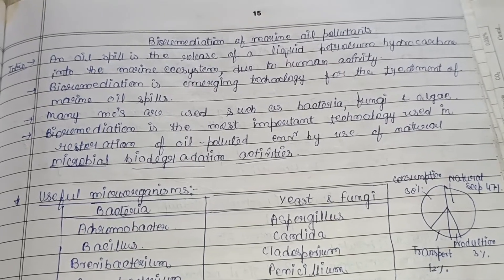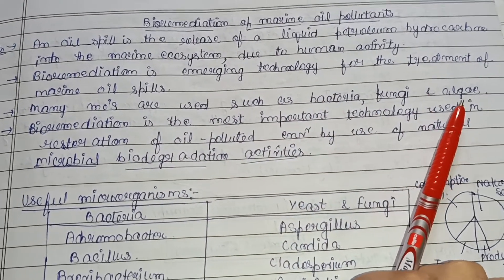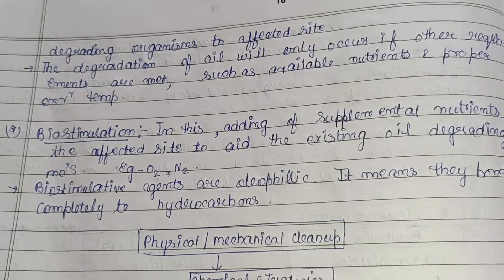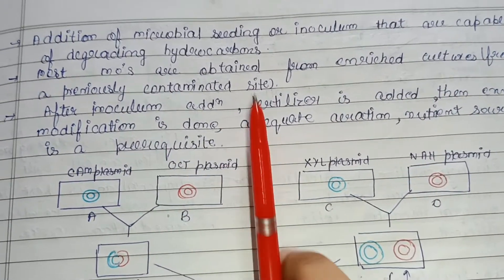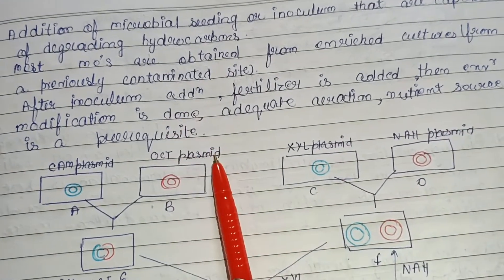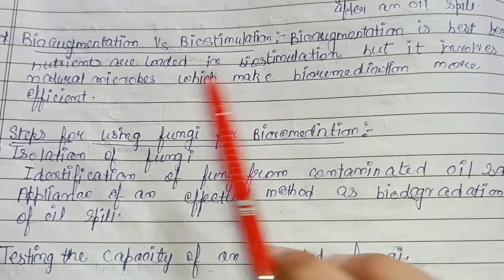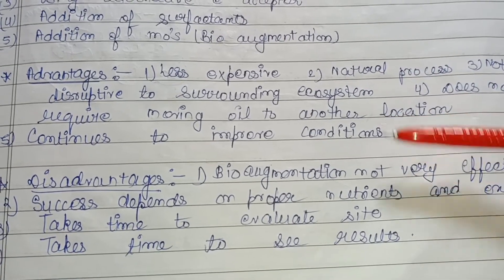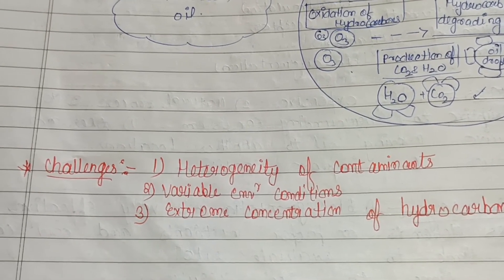Bioremediation of Marine oil Pollutants with Handwritten notes and Explanation in English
This video gives details about bioremediation of Marine oil Pollutants , their various methods, advantage and disadvantage, process and diagrams. Bioremediation of hydrocarbons Bioremediation of oil spills